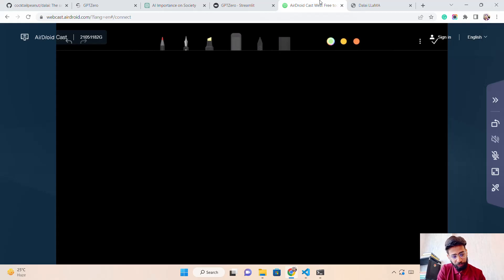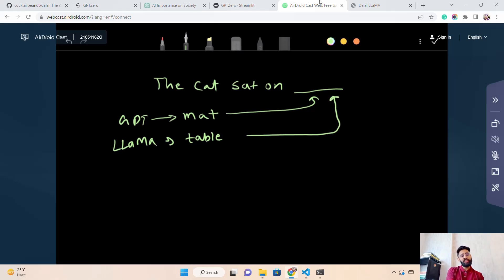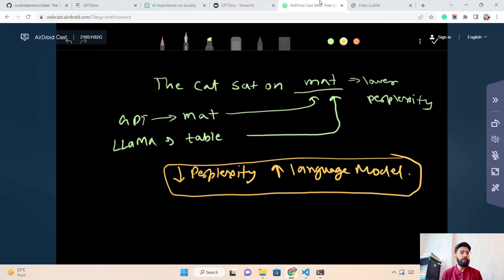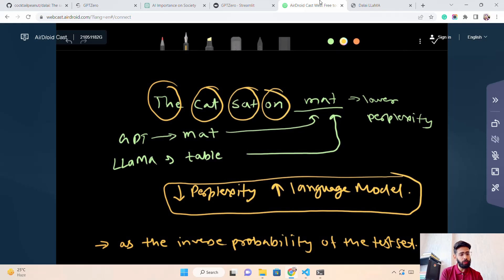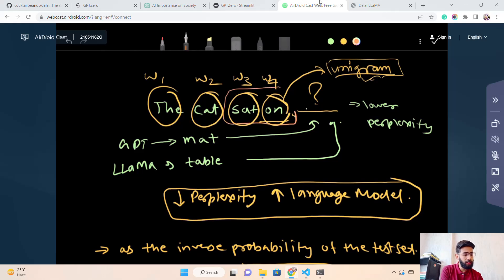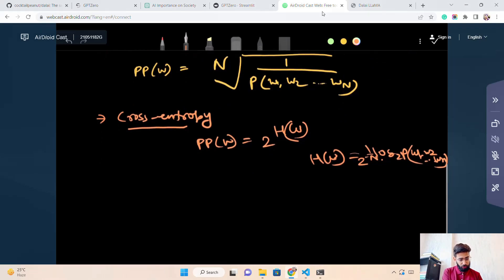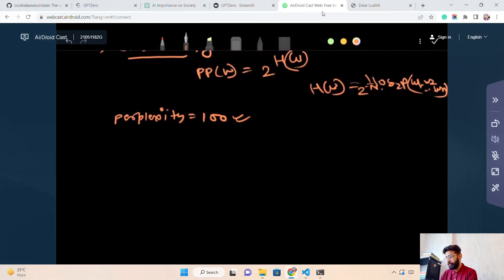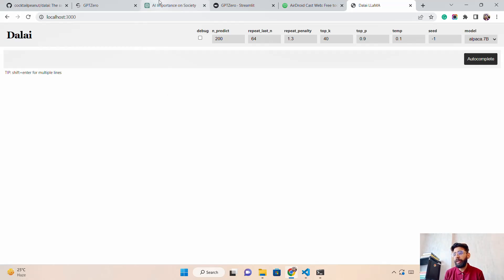Comparing LLMs like GPT-X, LLaMA, and Alpaca: Analyzing the Perplexity Score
In this video, we delve into language models and evaluate the performance of three popular models: Facebook's LLaMA, Open AI's ChatGPT, and Stanford's Alpaca. We compare their outputs using the evaluation metric "Perplexity" and analyze the results using GPTZero, which calculates perplexity scores for AI-generated content. We explore the strengths and weaknesses of each model and discuss the implications of our findings for the future of language modeling. Whether you're a language model enthusiast or just curious about the technology behind AI-generated content, this video will surely be an informative and engaging watch.